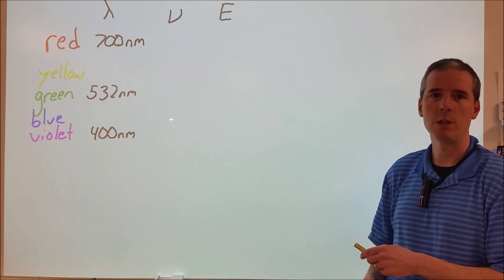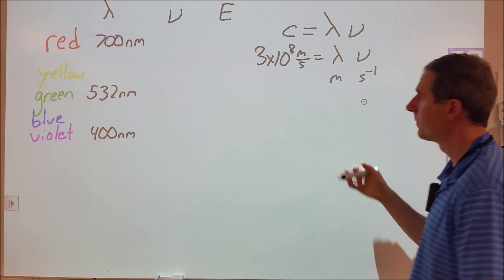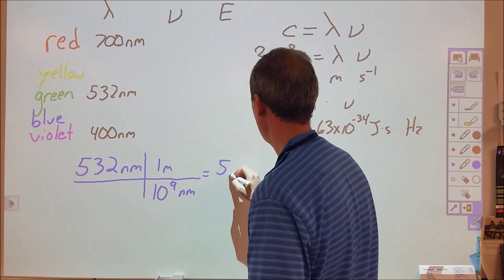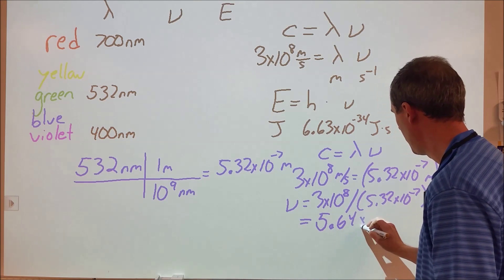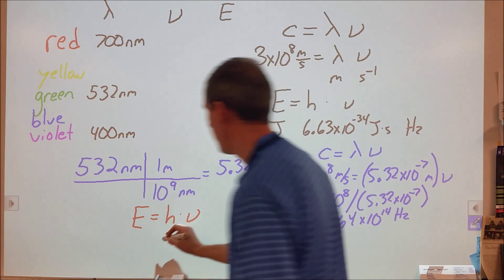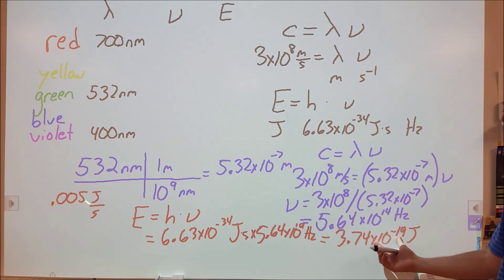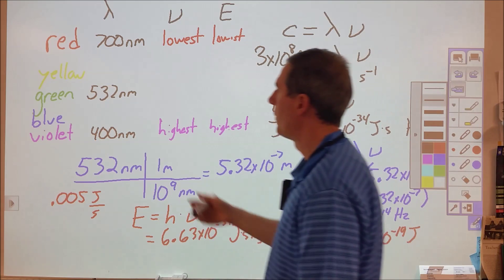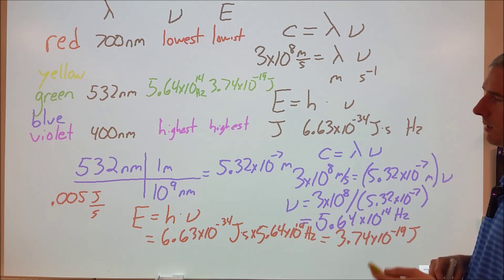Calculating wavelength, energy and frequency of green laser light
The wavelength of a 532 nm green laser is used to determine the frequency and energy of the light.  The speed of light is equal to the product of the wavelength and frequency (lambda * nu).  The energy can be determined by multiplying Planck's constant times the frequency.  Nanometers should be converted into meters to match the units of the speed of light and can be done by dividing by one billion or 10^9.